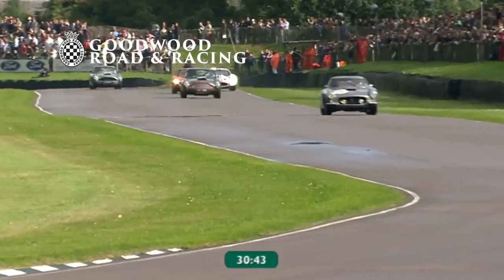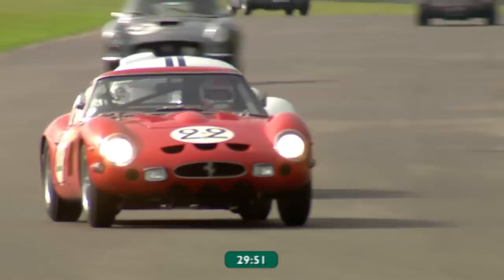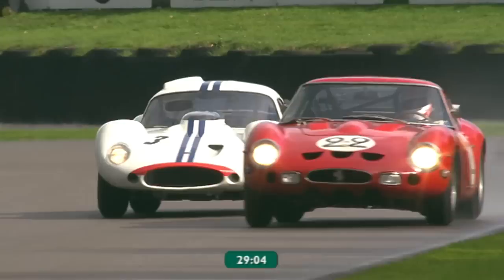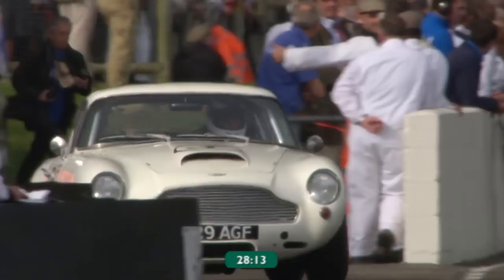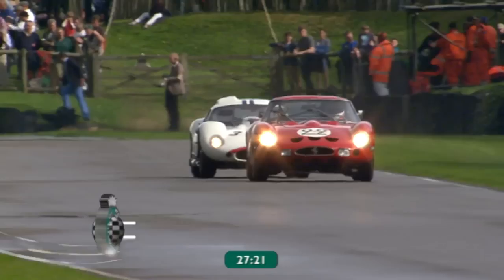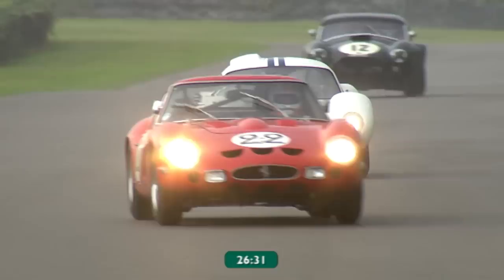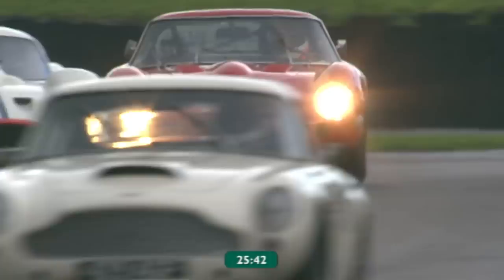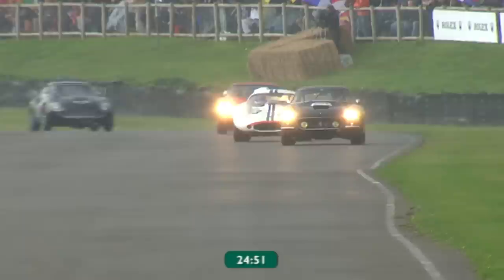Martin Brundle's stunning Ferrari 250 GTO battles Maserati Tipo 151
This Ferrari 250 GTO, possibly the most expensive car in the world – one sold for $70million recently – is owned by Pink Floyd drummer Nick Mason, and was raced at the Goodwood Revival in 2011 by former F1 driver, Le Mans 24 winner and F1 commentator Martin Brundle. While Kenny Bräck's mighty Shelby Cobra Daytona Coupe sped off into the lead, Brundle held his own behind, before Derek Hill – son of F1 champ Phil Hill – carved through the field in this stunning Maserati Tipo 151 and set off hunting down the GTO. But, catching was one thing, passing another and there started a ding-dong battle between the two drivers, pushing their near-priceless machines as hard as they could every lap. And, just to add something extra into the mix, the rain returned as they battled, with conditions changing from near dry, to soaking wet rapidly

The RAC TT Celebration happens every year at Revival, but with the 2020 Goodwood Revival moving to 2021 it was left homeless. But now, Goodwood's amazing once-in-a-lifetime SpeedWeek presented by Mastercard will find a home for the big GT race.